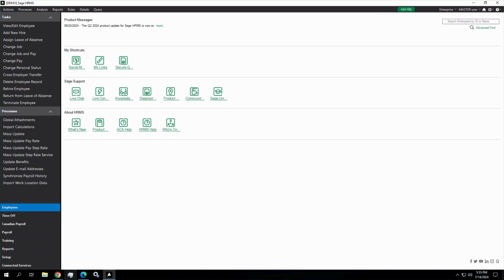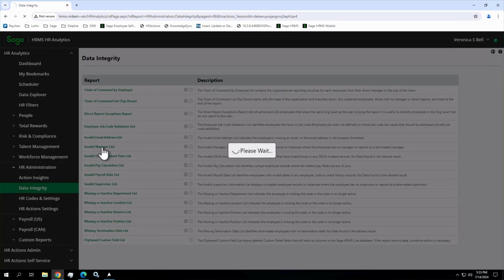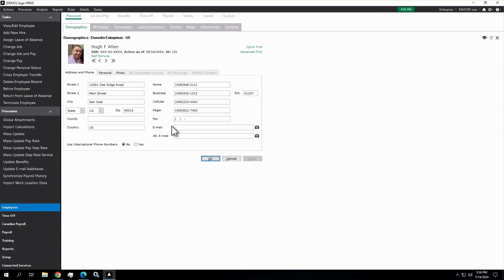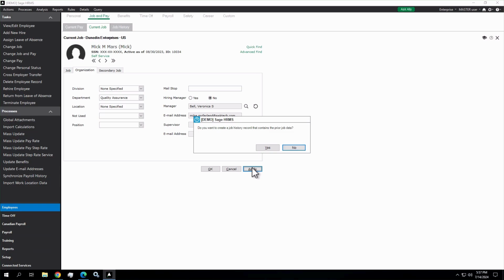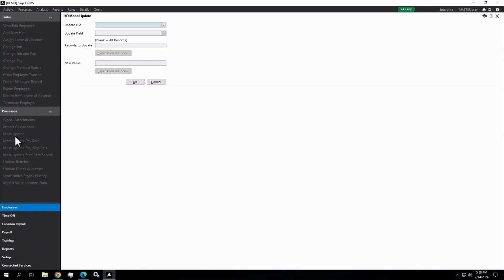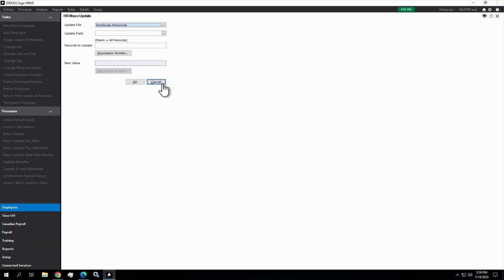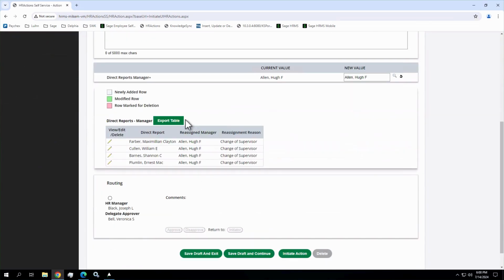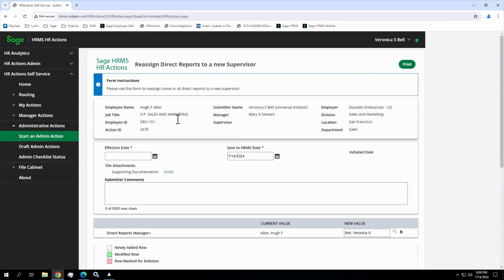Sage HRMS: Ensuring Manager Assignment Integrity | How-To Guide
In this comprehensive tutorial, learn how to maintain data integrity in Sage HRMS by properly managing manager assignments.

💡 Pro Tip: Regular verification of manager assignments is crucial for ensuring proper access control and data security in Employee Self-Service applications.

1:00 - Using HR Analytics to verify data integrity
1:18 - Identifying and correcting invalid manager assignments
Methods for updating manager assignments:
     3:29 - Manual updates
     3:45 - Mass update function
     4:35 - HR Actions functionality
 5:58 - Benefits of using HR Actions for efficient manager reassignment

By the end of this video, you'll be able to identify invalid manager assignments, perform necessary corrections, and leverage HR Actions for streamlined supervisor changes.